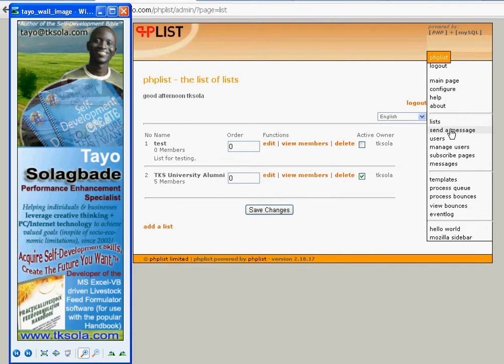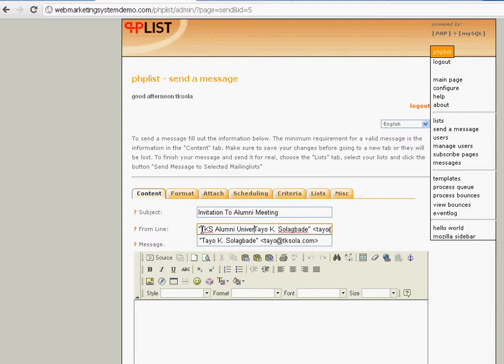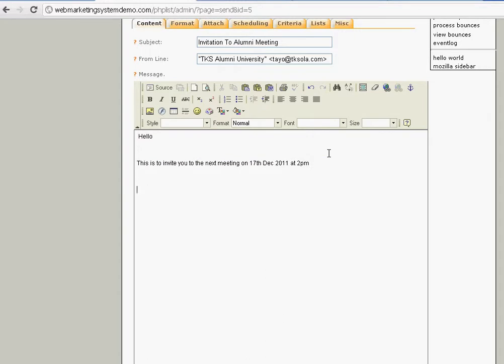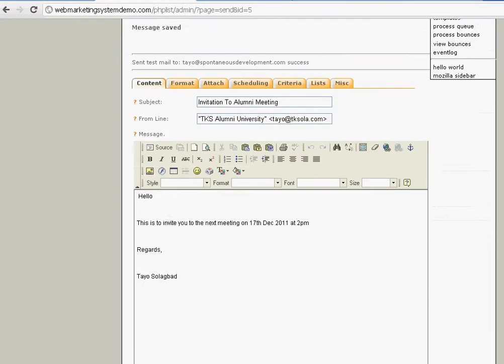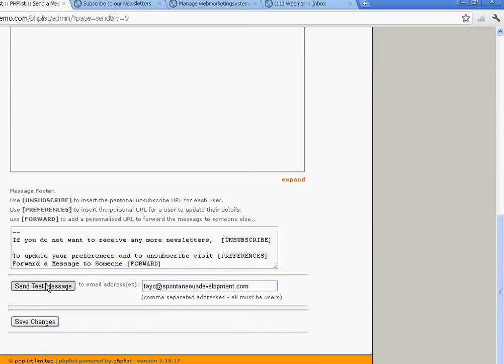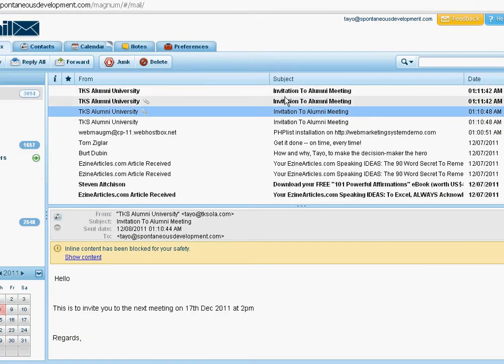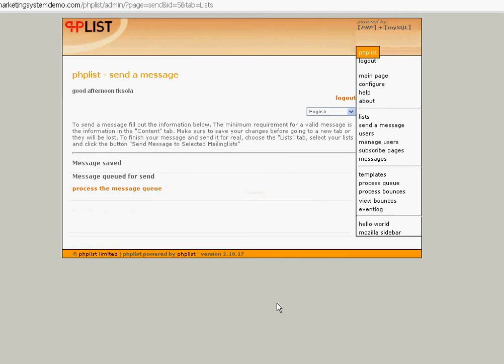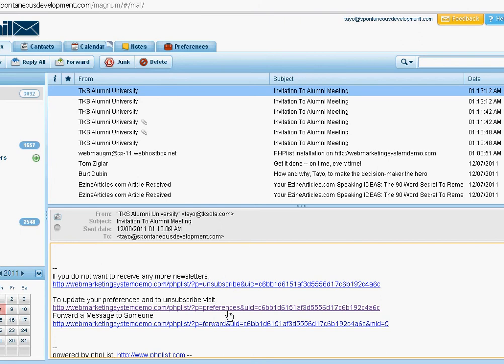Sending Email Broadcast with Phplist Manager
In this final video (no. 4 of 4), Tayo Solagbade demonstrates the process of customising SENDER information, formatting the email message, then sending it to the imported mailing list from video 3 of 4 using the Phplist manager.

Ethical EMailing with Phplist Manager (Demonstration Videos 1 to 4)

This series was created by Tayo Solagbade. It demonstrates how to  ETHICALLY, professionally and effortlessly send email broadcasts to your contacts by installing and using the FREE, but VERY powerful phpList mailing list management software, which is provided via CPanel by many web hosts, at NO EXTRA CHARGE.

PHP List manager is an automated MULTIPLE mailing list manager, and I have used it to send out mails to hundreds of subscribers for over 2 years now, with impressive results.

Among other conveniences, it delivers PERSONALISED emails to each individual contact - REMOVING the need to send mails with multiples email addresses on the TO, or BCC fields.

This application gives you a more convenient all-in-one interface to manage multiple mailing lists for different purposes.

For instance, you may decide to have seperate mailing lists for

(a) members of your association

(b) executives of the association

(d) applicants for positions in your company or organisation

(e) contractors/supplier to your company or organisation

(f) students in your institution and/or those who have graduated etc

By using a professional mailing list software like this Phplist manager, NEVER again will you need to manually handle/type large numbers of email addresses in order to send messages to the owners.

What's more, recipients of your mails will no longer have to cope with multiple email addresses in the TO or CC fields blocking their view of the actual message you sent.

Lastly, you also look more professional, when each person SEES that the message you sent to EVERYONE carries ONLY his/her email address in the TO field (and even starts with Dear "Name") i.e. it is personalised for him/her.

DO YOU USE CPANEL? IF YES, START USING PHPLIST MANAGER ON IT!

If you have a website and use CPANEL, then the PhpList manager software described above is already available for installation on your website. Follow the steps described in parts 1 to 4 of this video series, to locate, install, setup and start using it today. It's open source and therefore FREE!

Tayo K. Solagbade*
Self-Development/Performance Improvement Specialist
*Sole Agent For Burt Dubin's Speaker Mentoring Service In Africa

(Web Marketing Systems Development - incl. Audio Presentations)

Self-Development/Performance Enhancement Specialist -- TayoSolagbade- works as a Multipreneur, helping individuals/businesses develop and implement strategies to achieve their goals, faster and more profitably.

Depending on his availability, Tayo accepts invitations to deliver customisable talks and keynote speeches on:

a. Self-Development, Workplace Performance Improvement, Spontaneous Coaching™,
b. Using Natural Aquariums To Educate Students
c. Making Your Website WORK For You
d. Automating MS Excel To Boost Productivity
e. Cost-Saving Farm Biz Ideas, Going From Salary To Self-Employment, Entrepreneuring etc) for an affordable fee.

to learn how you can invite Tayo, to speak at your next meeting or event.